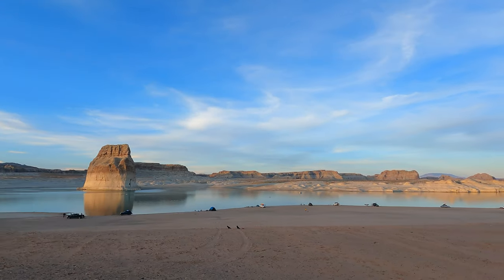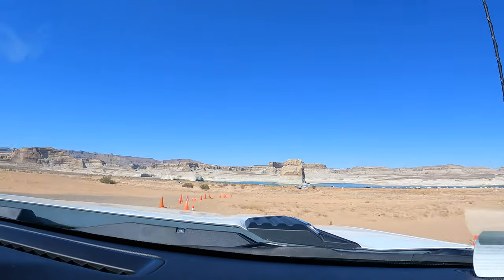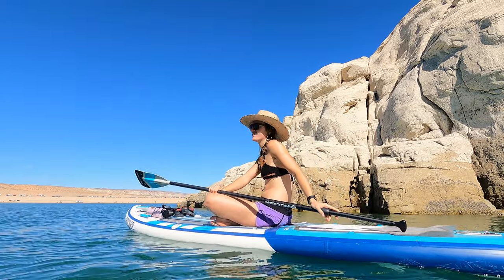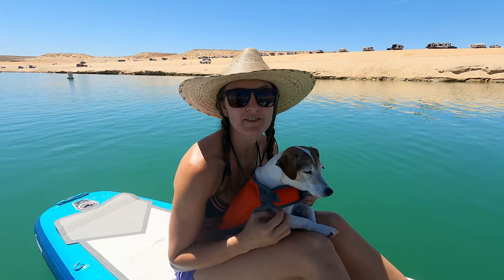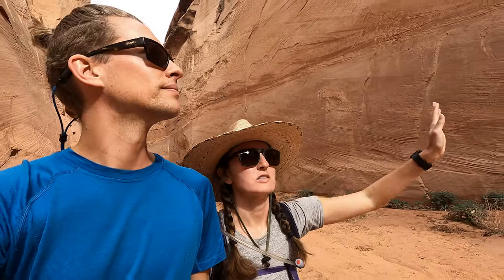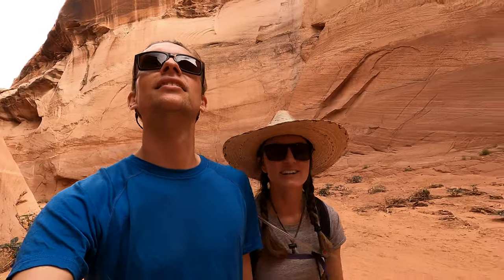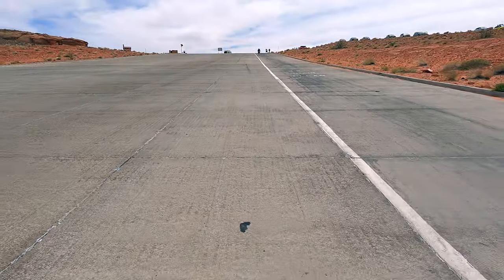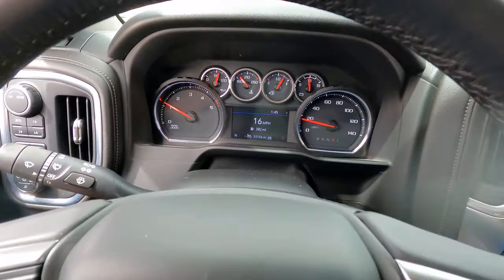How To Paddleboard Antelope Canyon + Best Lake Powell Paddle Boarding & Beach Camping ⛺️ @ Lone Rock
Lone Rock Campground at Lake Powell is one of our ALL-TIME favorite spots to camp and paddle after almost a year of full-timing in our Airstream.

It doesn't get much better than having an opportunity to go paddle boarding on Lake Powell. The water is blue, the skies are clear, and you can cool off in the lake after a day in the sun.

When you're camping at Lone Rock, you will be on the sandy shores of Lake Powell, just a short walk down to the water. We'll share our adventures with you as we paddle Lake Powell, relax on the beach, and enjoy the sunsets.

⛺️ Love camping? Check out three of our favorite FREE camping spots on our

Join us as we paddle up Antelope Creek and then hike into Antelope Canyon—a last minute decision that we made with no planning but turned out to be one of our favorite hikes ever!

We'll show you in the video how to find Antelope Creek, and the incredible slot canyon that you can hike into. Here's one tip: keep hiking until you hit a dead end! Most people turn around too soon, and end up missing the best parts of the slot canyon.

We share our experiences as we explore the American West full-time in our 27' Airstream travel trailer.

We also bring you tips on the best camping spots and hiking trails, RV life, lessons learned full timing, and more!

We use iRocker Sport paddle boards, but any iRocker SUP is a great choice! We chose the Sport because it has three fins for better tracking, bungee tie downs in the front, and D-rings in the back. It's also a little narrower for faster paddling. Don't skip the electric pump—it's an arm-saver and gets your board to the recommended 15 PSI (that's 20+ minutes of hand-pumping).